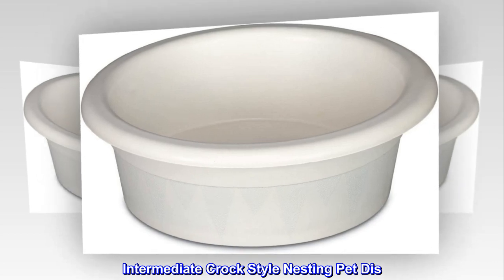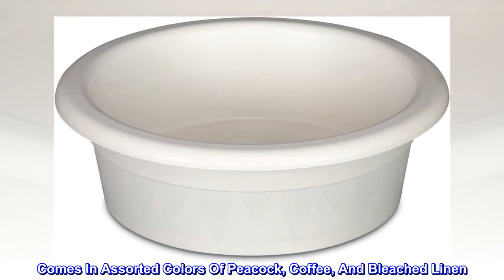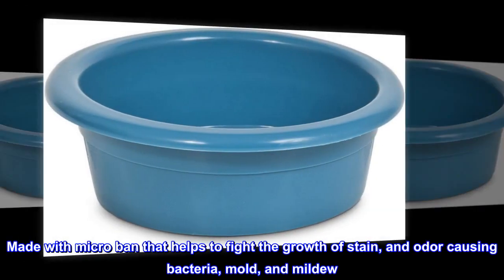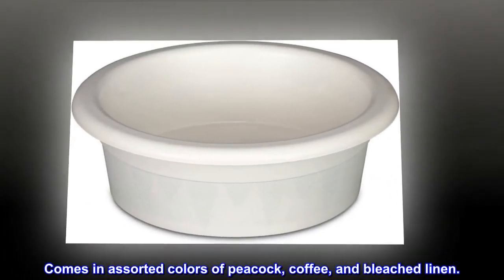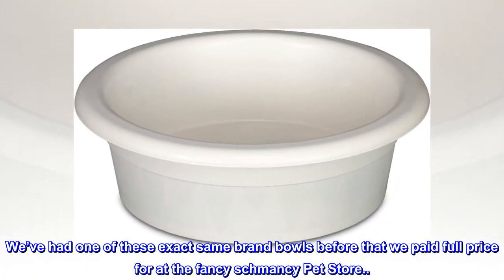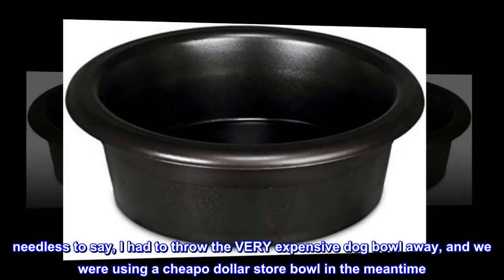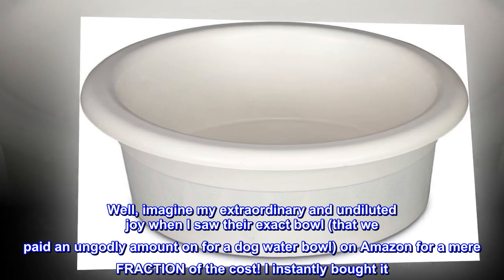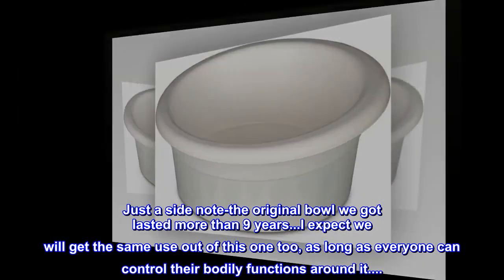Petmate 23368 Silicone Round Travel Bowl for Pets,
Intermediate Crock Style Nesting Pet Dis
Made With Microban That Helps To Fight The Growth Of Stain, And Odor Causing Bacteria, Mold, And Mildew
Extra Thick Design, Provides The Ultimate Stability
Chew Resistant
Comes In Assorted Colors Of Peacock, Coffee, And Bleached Linen
Simple designed, yet durable quality pet dish that will be sure to please. Intermediate crock style nesting pet dish, is the ideal product. Made with micro ban that helps to fight the growth of stain, and odor causing bacteria, mold, and mildew. Extra thick design, provides the ultimate stability, and makes this dish chew resistant. Easy to clean. Comes in assorted colors of peacock, coffee, and bleached linen.

Wonderful Bowl-Fraction of the Cost
We’ve had one of these exact same brand bowls before that we paid full price for at the fancy schmancy Pet Store... unfortunately our little pupper nupper has gotten Cancer...and with that comes...well...the inability to control some bodily functions at times... needless to say, I had to throw the VERY expensive dog bowl away, and we were using a cheapo dollar store bowl in the meantime. Well, imagine my extraordinary and undiluted joy when I saw their exact bowl (that we paid an ungodly amount on for a dog water bowl) on Amazon for a mere FRACTION of the cost! I instantly bought it. We are happier, the dogs are happier, and the cleaning is so much easier. Just a side note-the original bowl we got lasted more than 9 years...I expect we will get the same use out of this one too, as long as everyone can control their bodily functions around it.